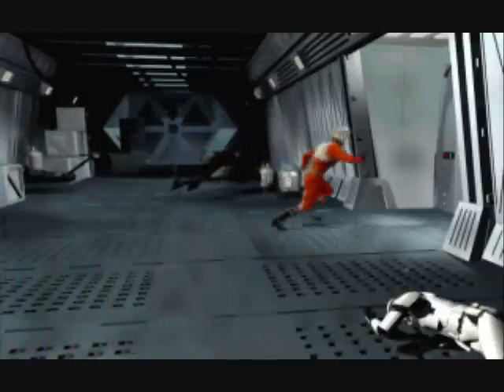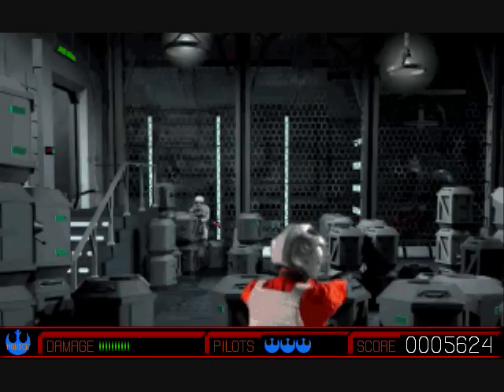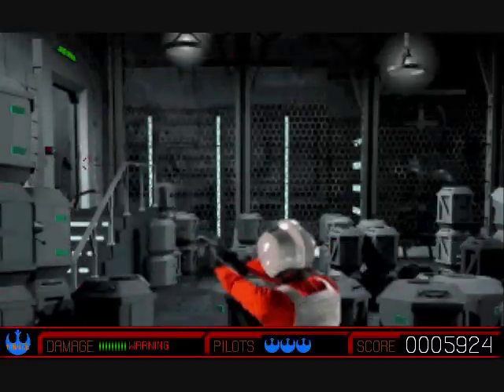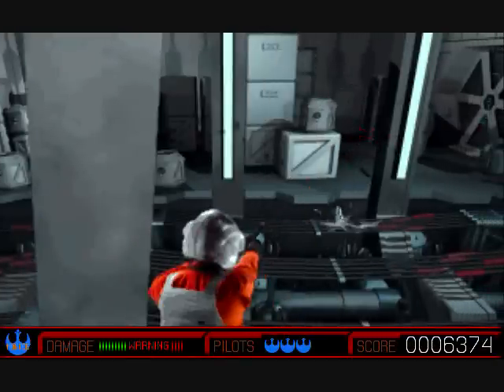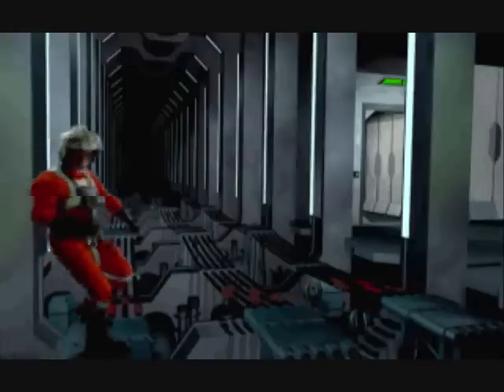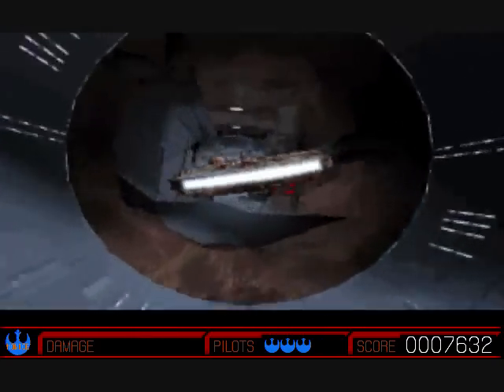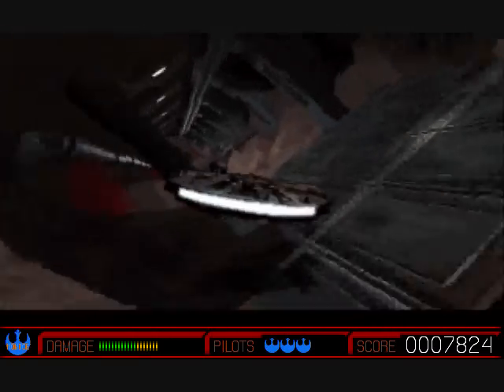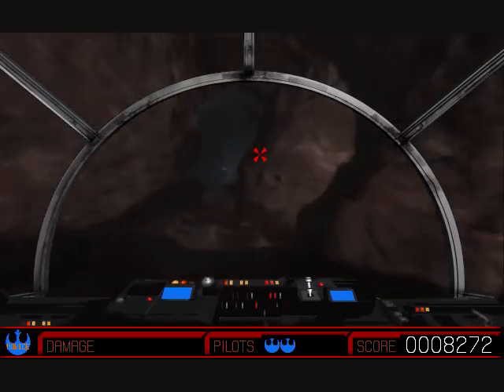Yet another LP: Star Wars: Rebel Assault 2 (Part 2)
Time Crisis 0.2